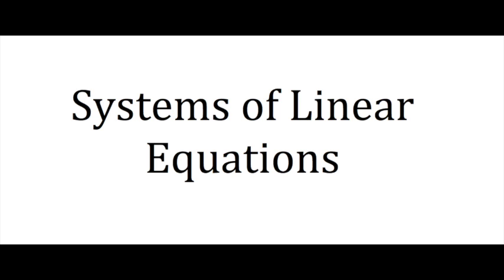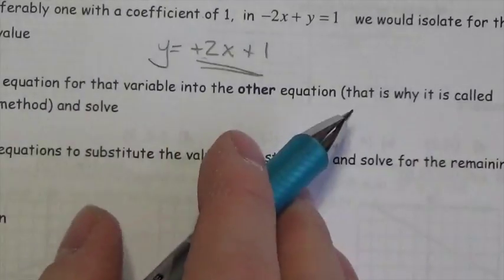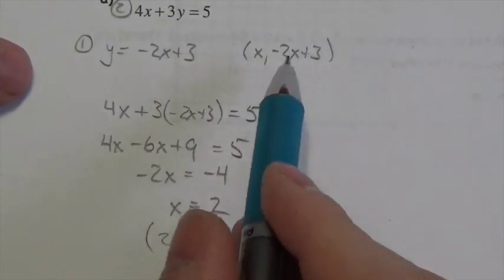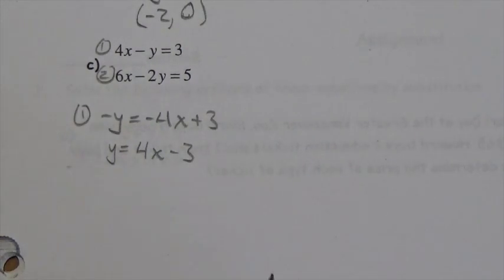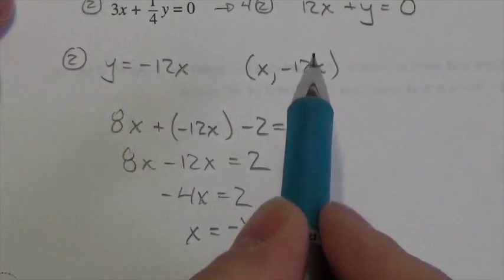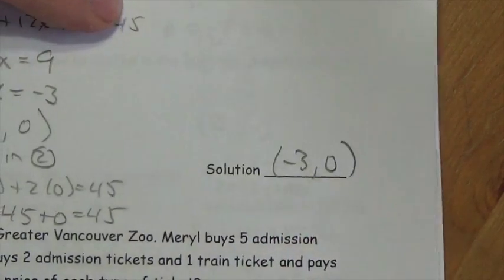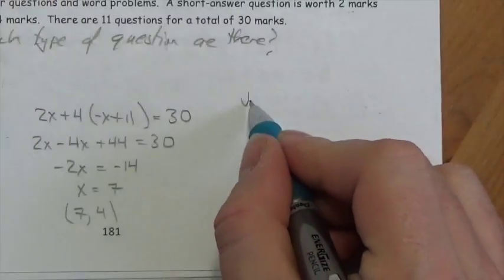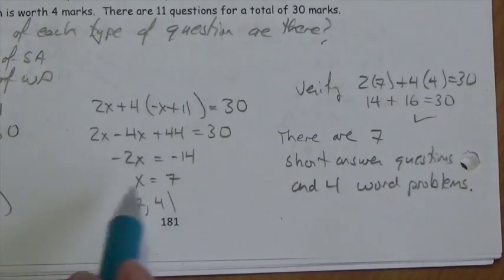Solving Systems by Substitution Lesson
This video is about solving systems of linear equations algebraically by substitution.